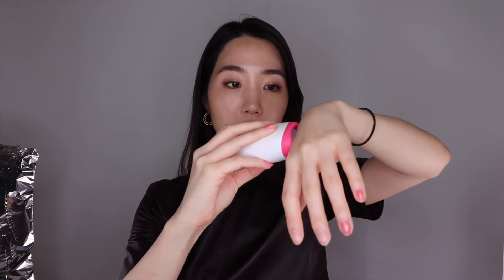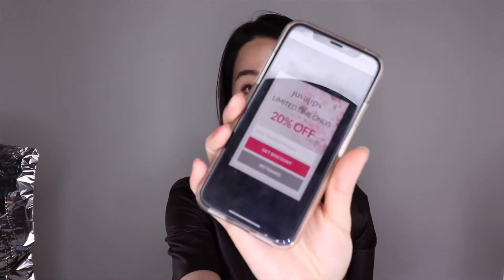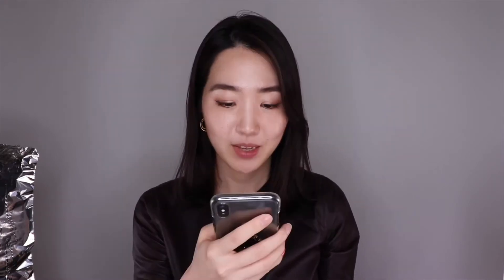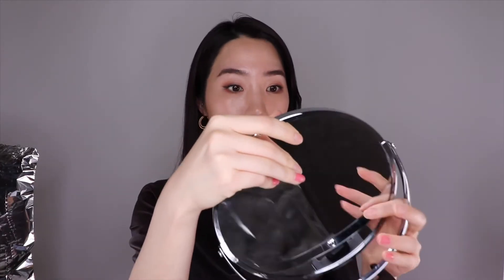$149 JUVALIPS LIP PLUMPING DEVICE! WORTH IT?!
I don’t have the biggest lips 👄
So I am always trying to find new ways to make my lips prettier! But I am horrified of fillers especially lip fillers!
Not because of the pain but I worry if something might go wrong!
So I did some research and found this cool device to plump up my lips without the needles!
I use this two to three times per use, on and off whenever I feel like it, but on average once a week?
I just feel so much more healthier and feel like my lips will maintain its fullness since with age lips can get thinner.